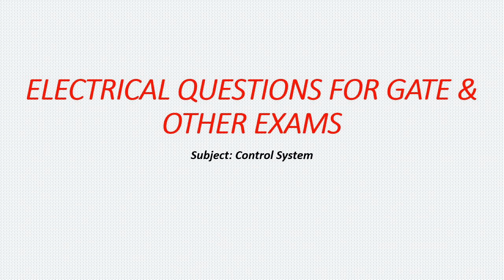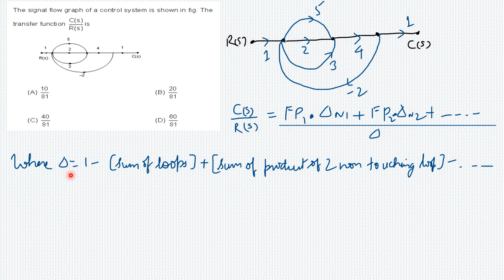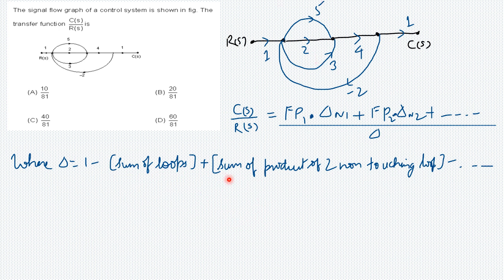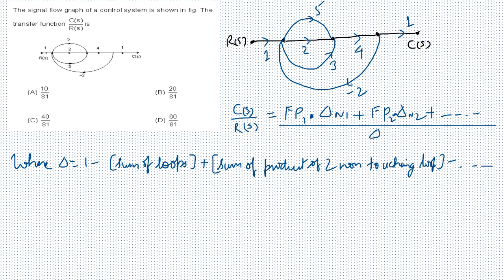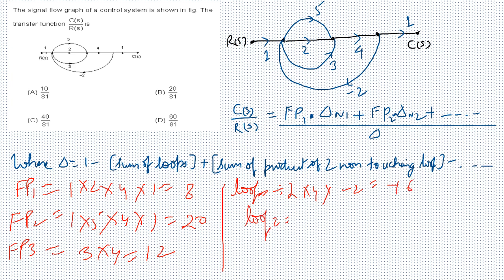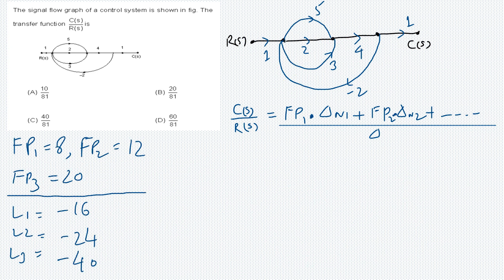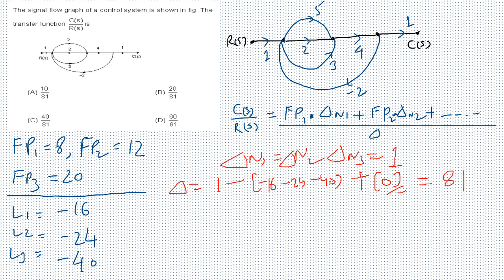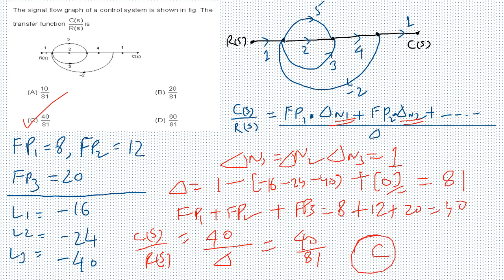controlsystems Question : 17 Transfer function using meson's gain formula.